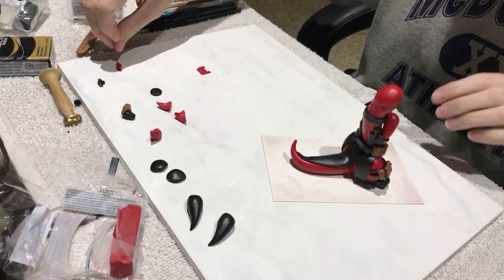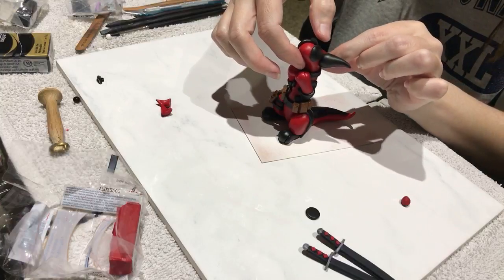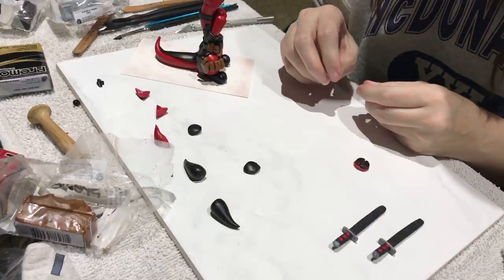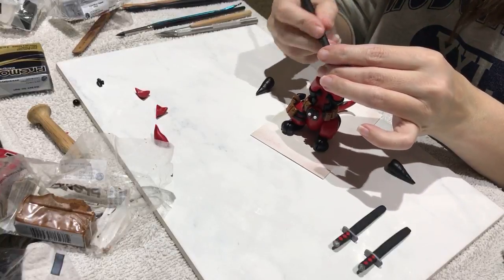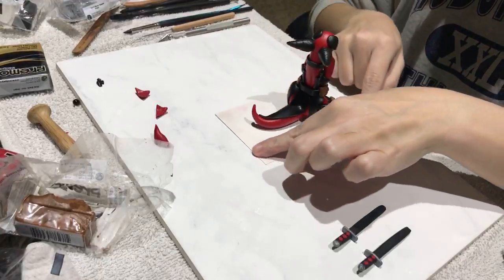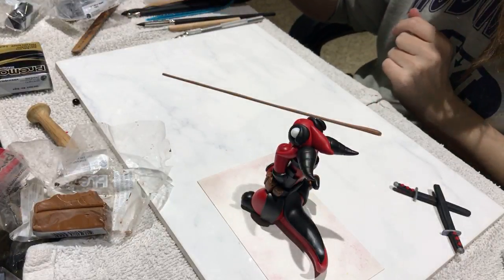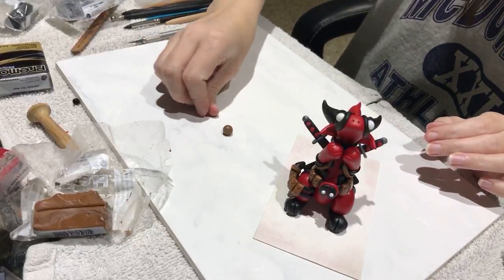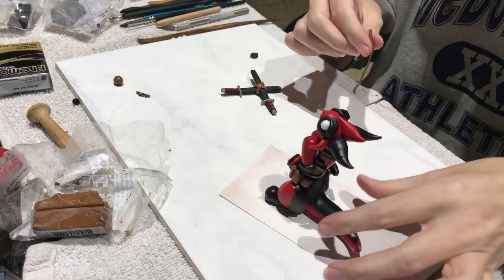Coffee and Clay #21(Deadpool dragon) polymer clay dragon